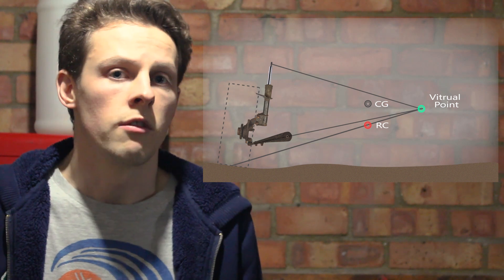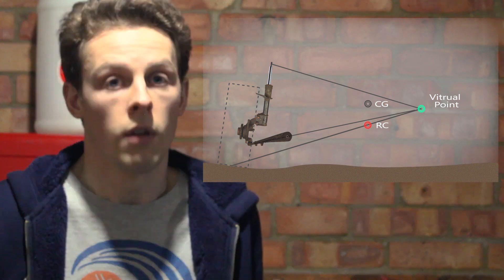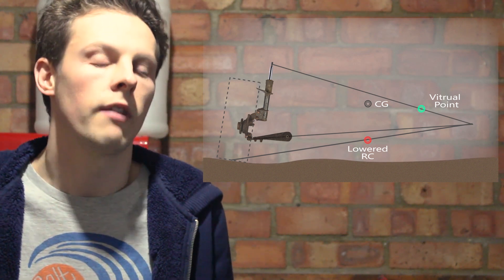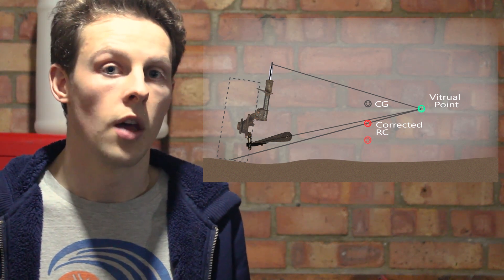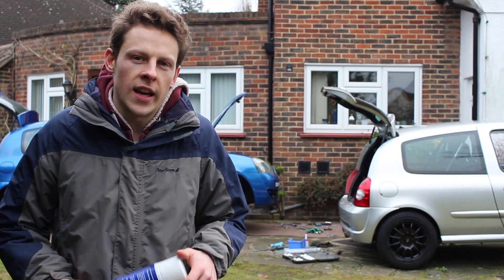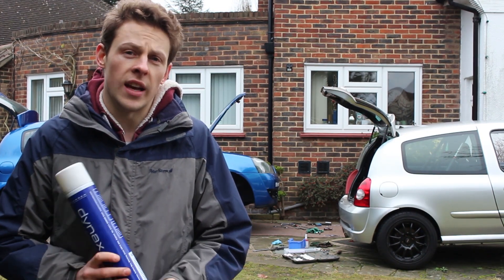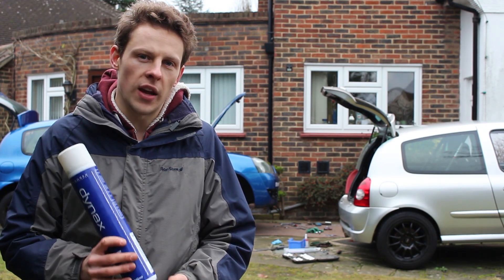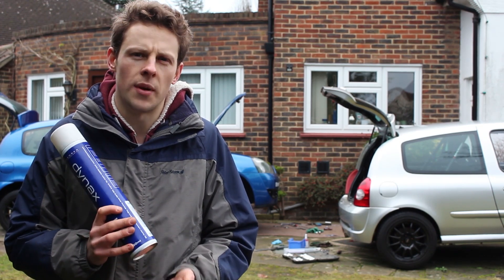Fitting a Roll Centre and Bump Steer Correction Kit with ACS Motorsport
The first in a new set of videos focusing on the more technical aspects of having a track car. In this episode we fit an ACS roll centre and bump steer correction kit.

A huge thanks to Ant from ACS motorsport for coming down and helping us fit the kits. For more information on the product he offers for the clio head over

Instagram and facebook coming shortly.

Filmed over a couple of weekend due to an unusual flurry of snow!

438 cat cams, 196 bhp
Ferodo DS1.11
AP racing coilovers
Pure motorsport top mounts and strutbrace
Pure mororsport gear linkage
Full braided brake lines
Carbon Lorraine RC8 pads
ITG induction kit
Hydraulic powersteering delete
182 manifold and decat
K-tec stealth
Tom Johnson full cage
Bimarco Futura
Schroth/OMP harnesses
ACS Motorsport roll centre & bump steer kit